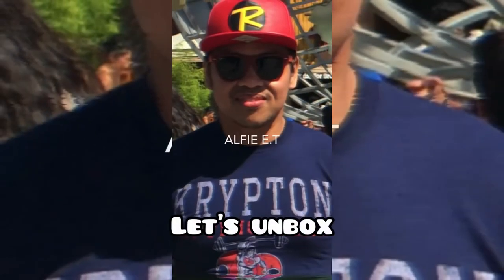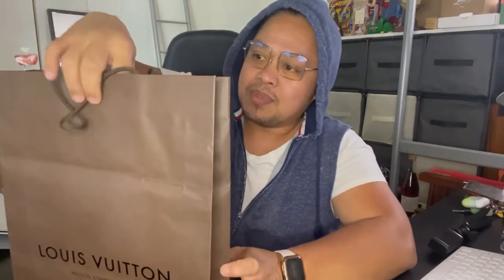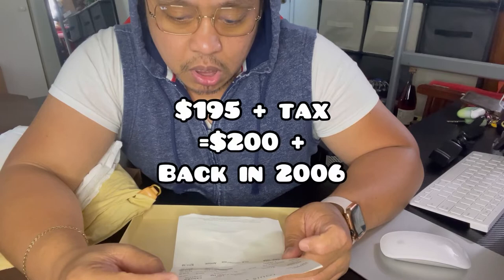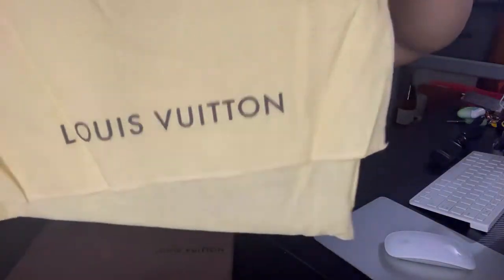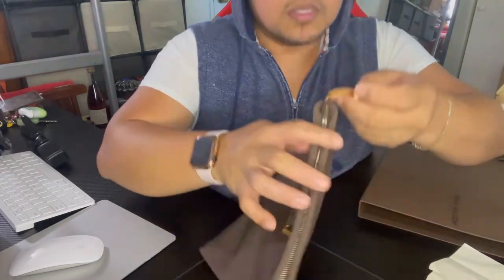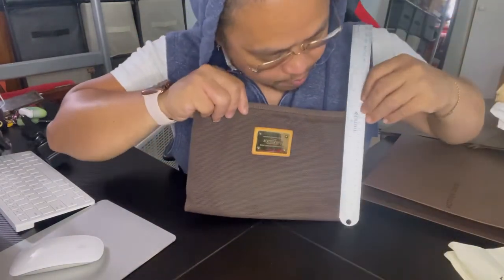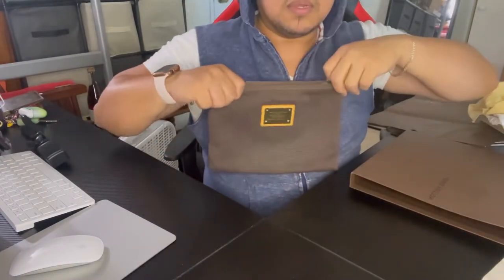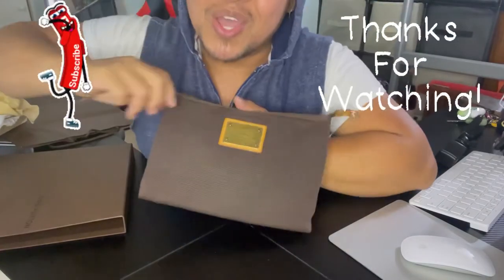Louis Vuitton Pochette Plate Gm | let’s unbox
Another one in my LOUIS Vuitton collection. I purchased this pouch back in 2006. Back then this was a very good price but if you would have sell it in today’s market value I think it will be more expensive than the regular price .

Fallow me on TikTok

Jeff Kaale :

-mornings
-you know